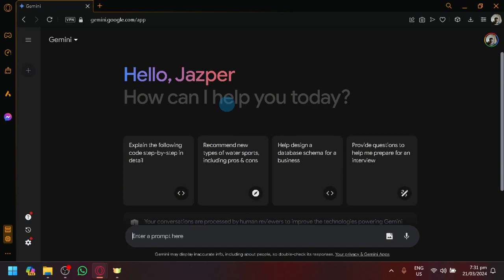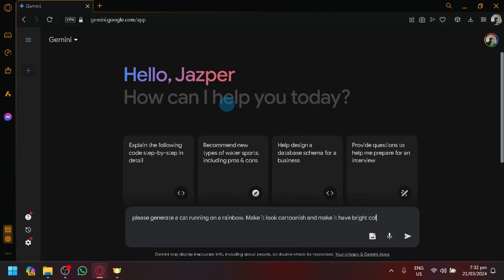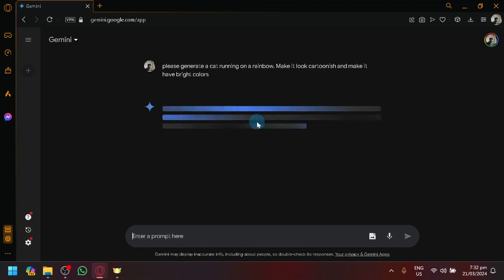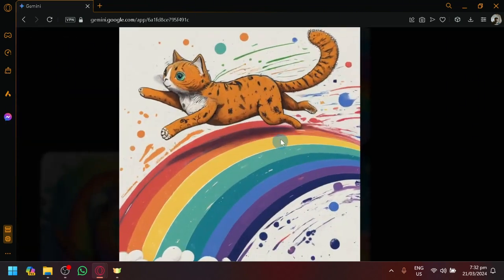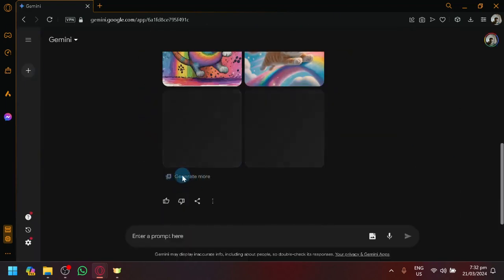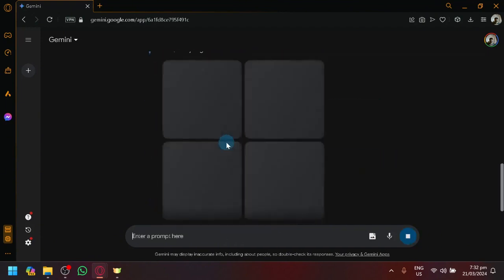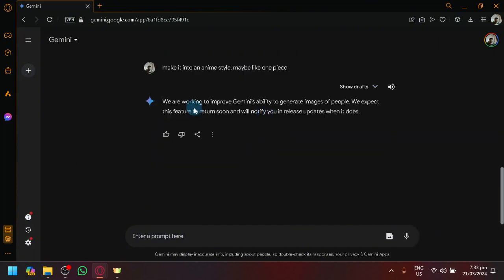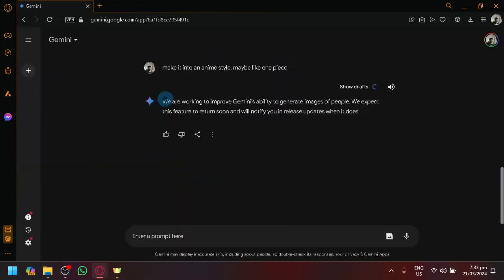Google Gemini Text to Image Tutorial (Best Method).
Learn how to create stunning text to image designs with Google Gemini in this easy-to-follow tutorial. Enhance your visual content with this step-by-step guide!